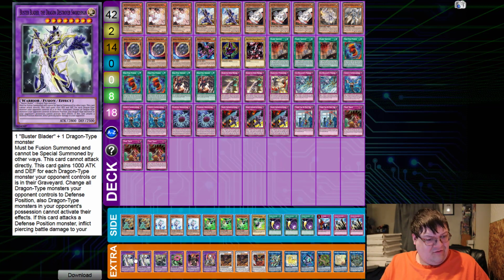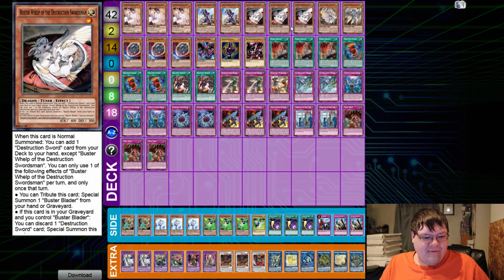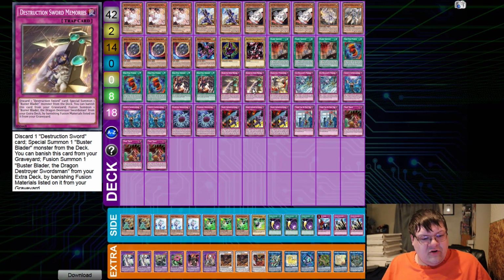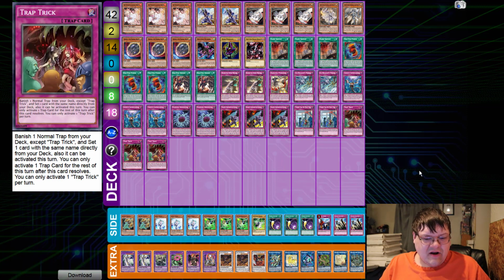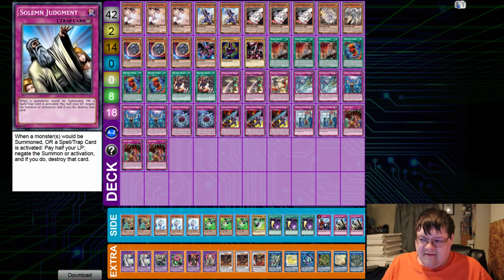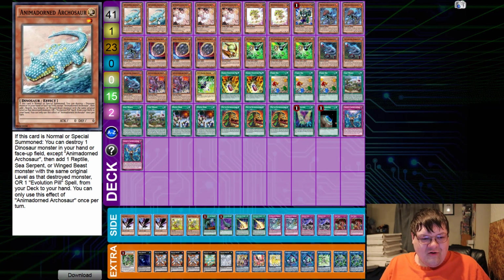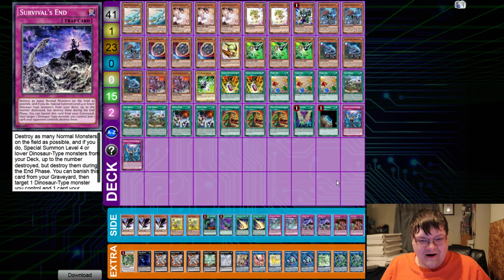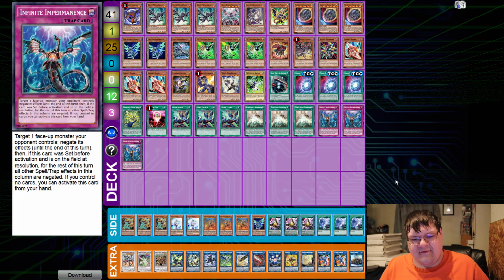Buster Blader, Dinosaurs, & Dragon Link - Yu-Gi-Oh! Luxury Gaming 3V3 Top Deck Profiles October 2020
Were back with some of the top deck profiles from this weekends Luxury Gaming 3V3 event. Some of these builds are about what we expected some of these have interesting tech choices. What do you think about these deck profiles?